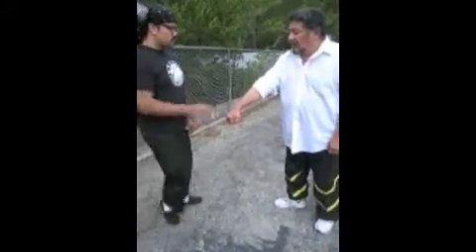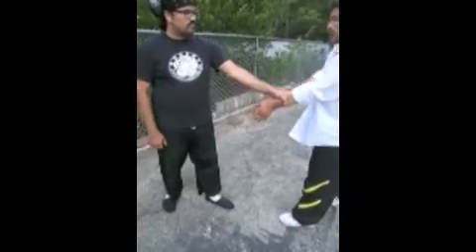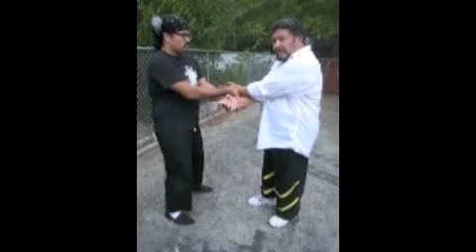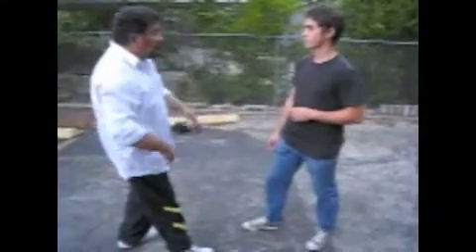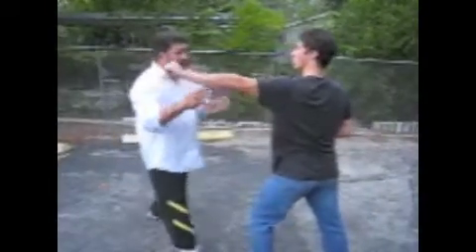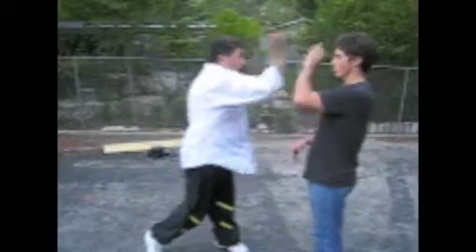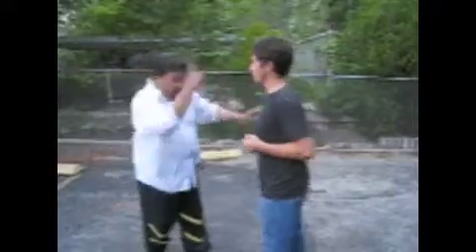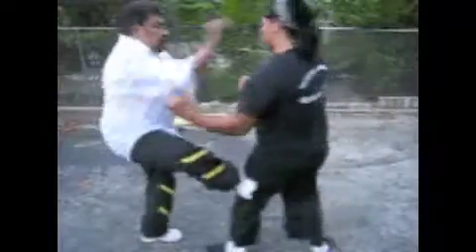Basic Wing Chun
Grandmaster Richard "El Tigre" Guerra demonstrates simple wing chun against simple grabs. Robert Ocasio and Andrew Silverstein assist.